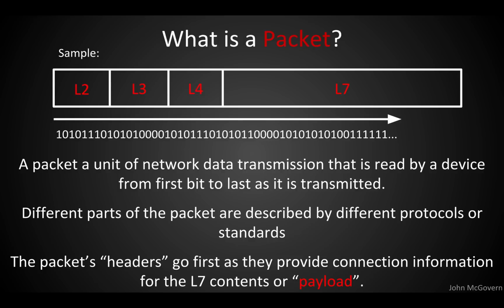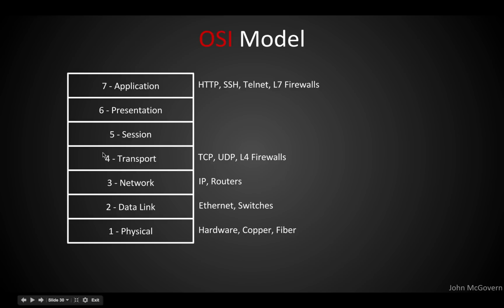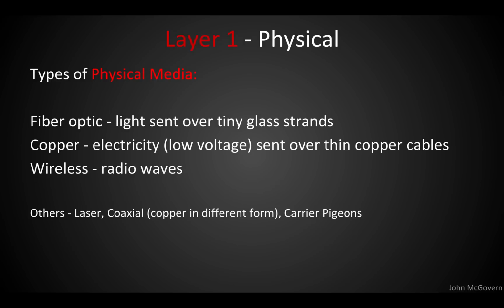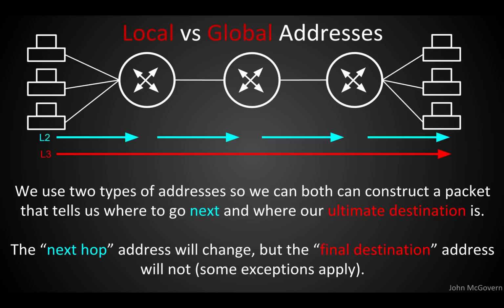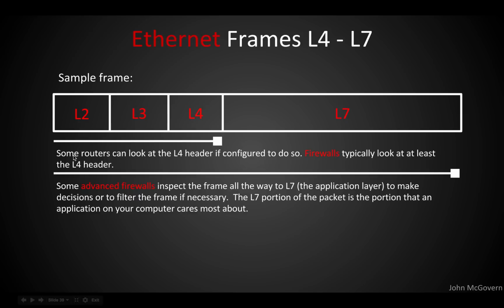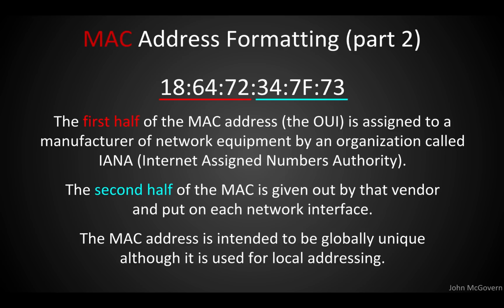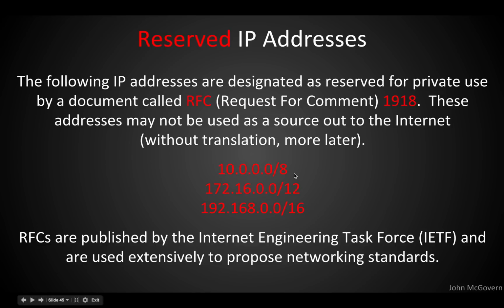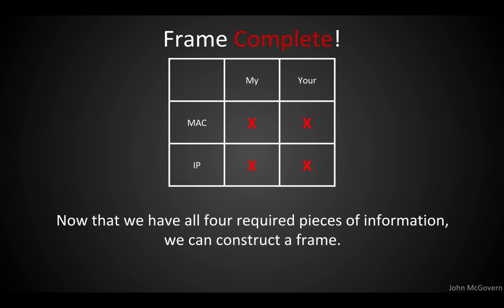02 Packets 101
Let’s talk about protocols, layers, and packets!  In Packets 101 we discuss physical media, Layer 2 local delivery and MAC addresses, and Layer 3 global delivery and IP addresses.  We also touch on the transport layer (L4) and the application Layer (L7).  All of these layers are described in the OSI model.